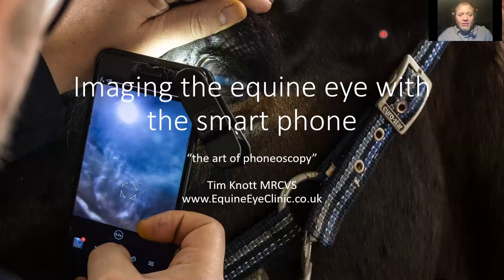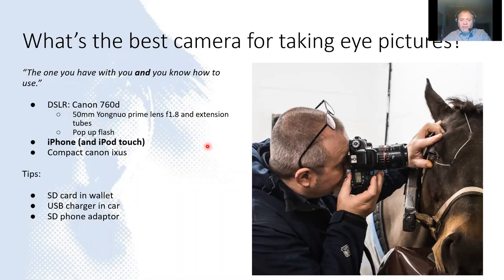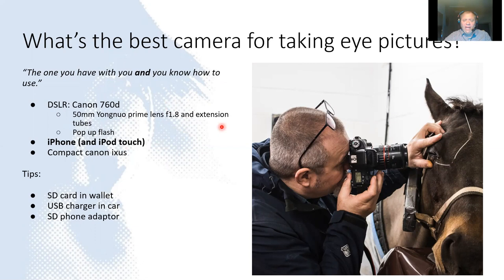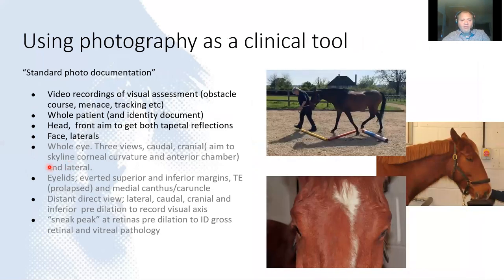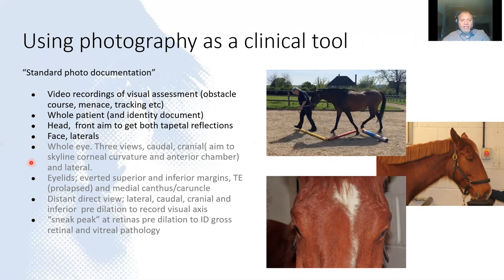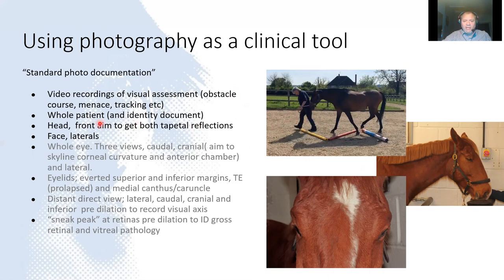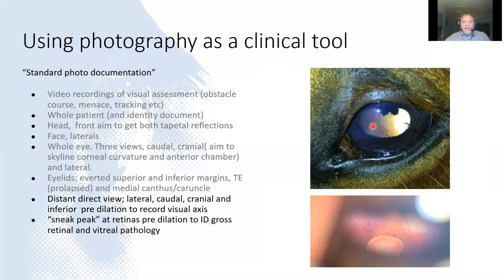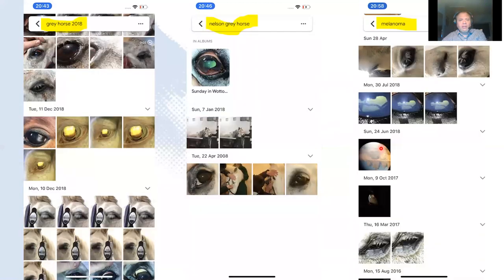imaging the eye with the smart phone 1 intro